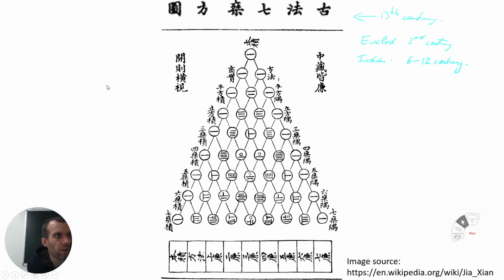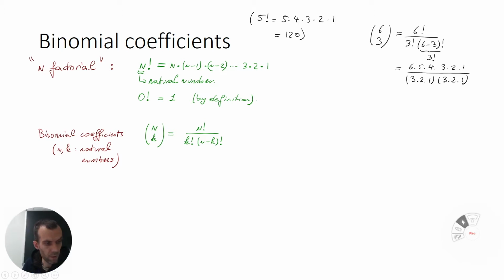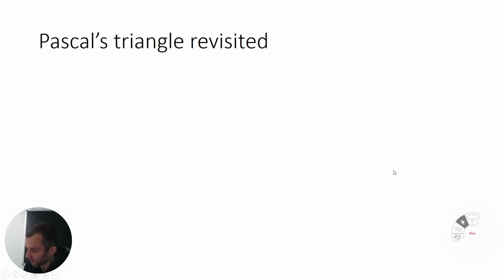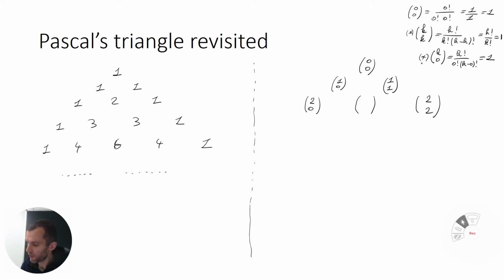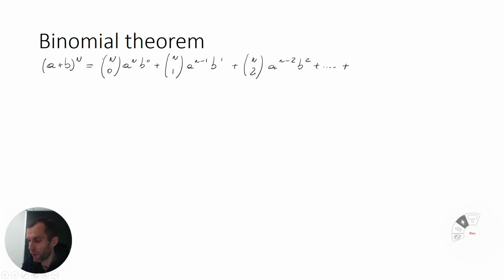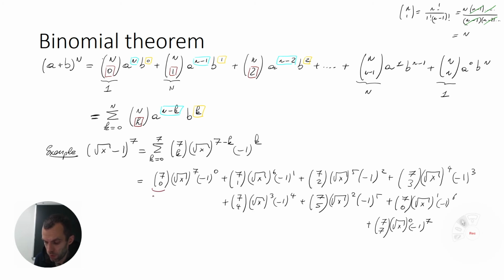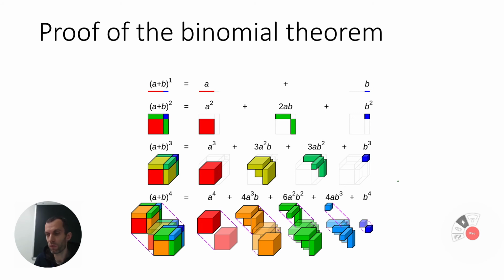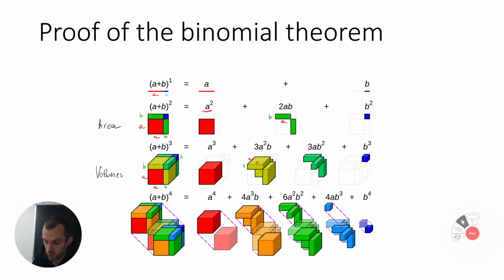Math 1 - Binomial theorem 2: Binomial theorem